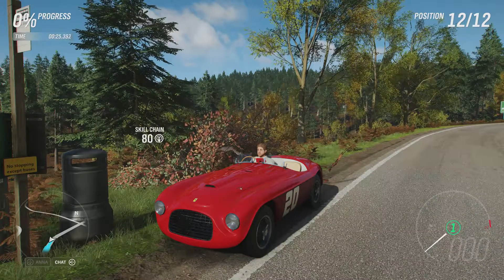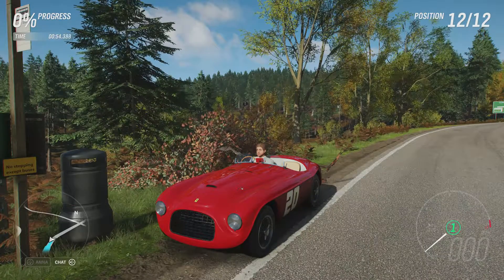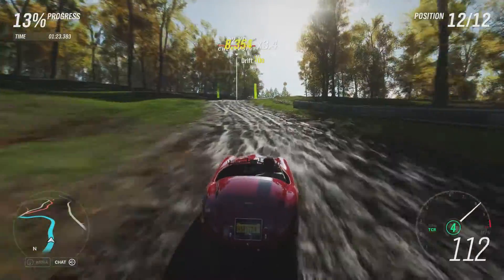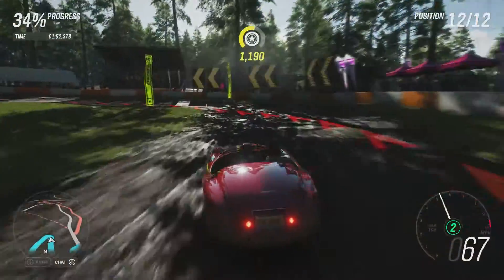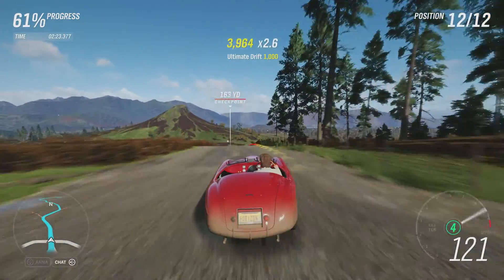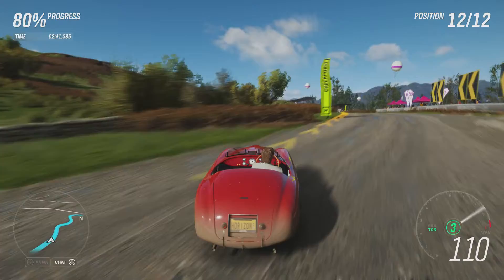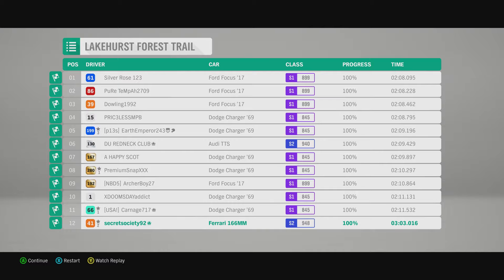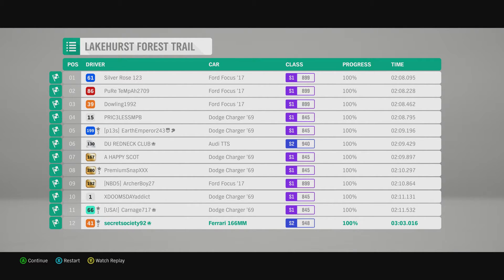Extreme Offroad Silly Builds - 1948 Ferrari 166MM Barchetta (Forza Horizon 4)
With another classic racer from Ferrari already in the top five can this even older racing car from them do any better?

Previous Times -

1. 2019 Lamborghini Urus - 2:02.616
2. 2019 Chevrolet Corvette ZR1 - 2:02.783
3. 2017 Maserati Levante S - 2:02.816
4. 1963 Ferrari 250LM - 2:03.217
5. 2011 Lamborghini Sesto Elemento - 2:03.317
6. 2013 Mini X-Raid All4 Racing Countryman - 2:03.517
7. 2018 Jeep Grand Cherokee Trackhawk - 2:03.684
8. 2019 Ford Ranger Raptor - 2:03.984
9. 2011 Citroën DS 3 Racing - 2:04.117
10. 1977 Lotus Esprit S1 - 2:04.484
11. 2018 Mini John Cooper Works Countryman ALL4 - 2:04.618
12. 2018 Chevrolet Camaro ZL1 1LE - 2:04.685
13. 2016 Subaru WRX STI VT15R Rally Car - 2:04.885
14. 1973 Land Rover Range Rover - 2:05.018
15. 1993 Toyota #1 T100 Baja Truck - 2:05.018
16. 2018 Honda Civic Type R - 2:05.052
17. 723 Quartz Regalia Type-D - 2:05.085
18. 2011 Ford Transit SuperSportVan - 2:05.118 (Snow)
19. 1984 Opel Manta 400 - 2:05.352
20. 2006 Mitsubishi Lancer Evolution IX MR - 2:05.619
21. 2018 Mercedes-Benz X-Class - 2:05.786
22. 1973 Renault Alpine A110 1600S - 2:05.986
23. 2017 Mercedes-Benz E 350 D 4MATIC All-Terrain - 2:06.386
24. 1974 Lancia Stratos HF Stradale - 2:06.553
25. 1973 Ford Escort RS1600 - 2:06.720
26. 2017 RAM 2500 Power Wagon - 2:06.987
27. 723 Quartz Regalia - 2:07.054
28. 1980 Renault 5 Turbo - 2:07.154
29. 2018 Porsche Cayenne Turbo - 2:07.254
30. 2018 Alfa Romeo Stelvio Quadrifoglio - 2:07.521
31. 1983 Volvo 242 Turbo Evolution - 2:07.688
32. 2010 Vauxhall Insignia VXR - 2:07.721
33. 1964 Austin FX4 Taxi - 2:07.788
34. 2013 Jeep Wrangler Unlimited DeBerti Design - 2:08.155
35. 1980 Abarth Fiat 131 - 2:08.155
36. 2018 Exomotive Exocet Off-Road - 2:08.188
37. 1959 Ford Anglia 105E - 2:08.332
38. 2017 RAM Rebel TRX Concept - 2:08.422
39. 1958 MG MGA Twin-Cam - 2:08.889
40. 1969 Volkswagen Baja Bug - 2:09.790
41. 2018 Funco Motorsports F9 - 2:09.923
42. 1953 Morris Minor Series II Traveller - 2:09.990
43. 2014 Mercedes-Benz G 63 AMG 6X6 - 2:10.224
44. 1967 Volkswagen Type 3 1600 L - 2:10.524
45. 1970 International Scout 800A - 2:11.258
46. 1938 MG TA Midget - 2:11.325
47. 2018 Can-Am Maverick X RS Turbo R - 2:11.358
48. 1931 Bentley 8-Litre - 2:11.792
49. 2016 Ariel Nomad - 2:11.992
50. 1959 Cadillac Eldorado Biarritz Convertible - 2:12.259
51. 1965 Ford Transit - 2:12.893
52. 2017 Ferrari GTC4Lusso - 2:12.926
53. 1958 Morris Minor 1000 - 2:13.527
54. 1965 Morris Mini-Traveller - 2:13.727
55. 1966 Volkswagen Double Cab Pick-Up - 2:13.861
56. 1966 MG MGB GT - 2:14.661
57. 2018 Mini X-Raid John Cooper Works Buggy - 2:14.695
58. 1985 Porsche #185 959 Prodrive Rally Raid - 2:15.028
59. 2014 Morgan 3 Wheeler - 2:15.195
60. 1963 Volkswagen Type 2 De Luxe - 2:16.129
61. 2018 Top Gear Track-Tor - 2:18.866
62. 2014 Mercedes-Benz UNIMOG U5023 - 2:19.800
63. 2014 Terradyne Gurkha LAPV - 2:22.202
64. 1976 Jeep CJ5 Renegade - 2:22.536
65. 2016 Volvo Iron Knight - 2:30.110
66. 1972 Reliant Supervan III - 2:34.982
67. 1981 Citroën 2CV6 - 2:39.686
68. 2015 Mercedes-Benz #24 Tankpool24 Racing Truck - 2:42.389
69. 1957 BMW Isetta 300 Export - 2:47.194
70. 1965 Peel Trident - 2:56.170
71. 1962 Peel P50 - 3:37.544